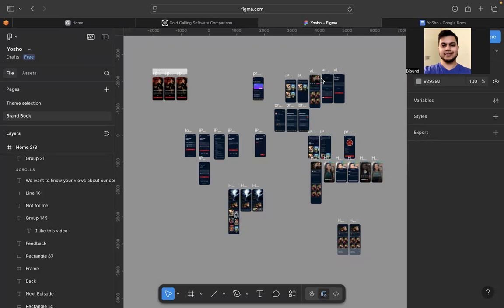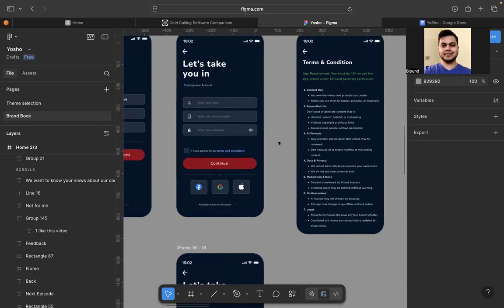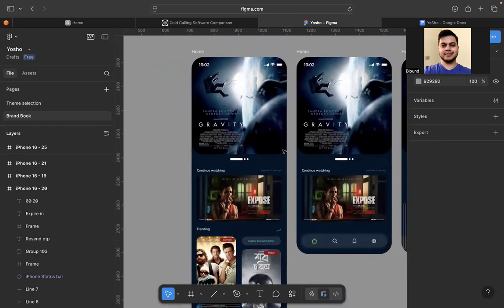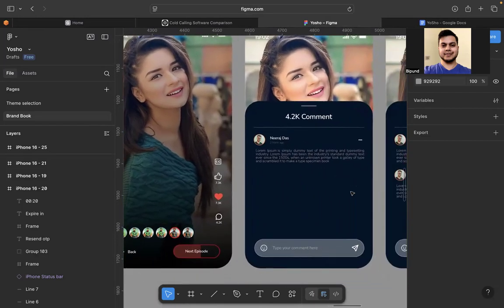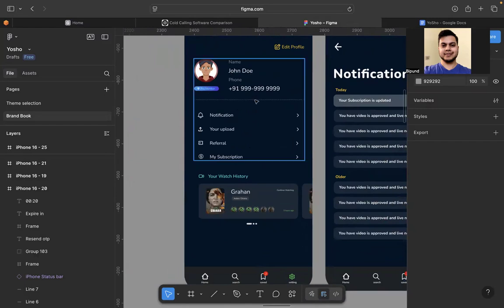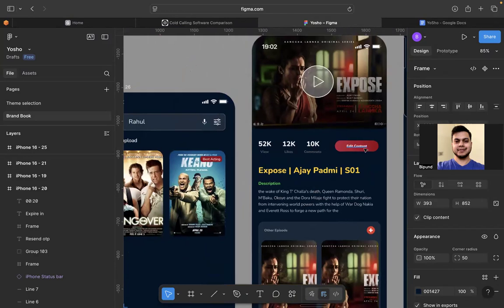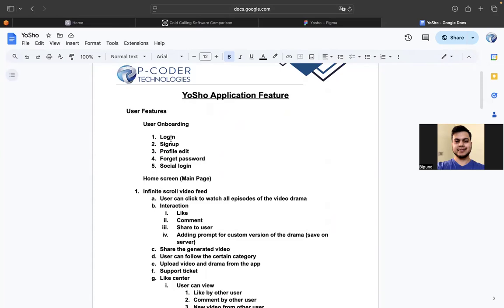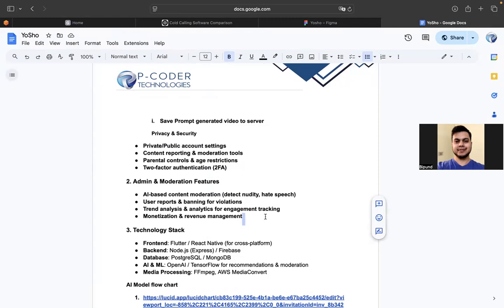Yosho UI update 23 Jul